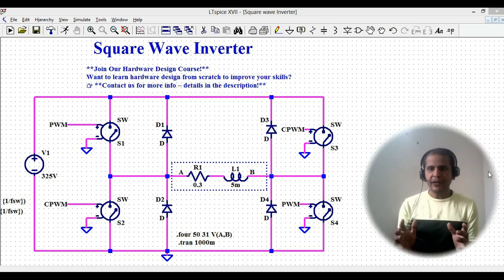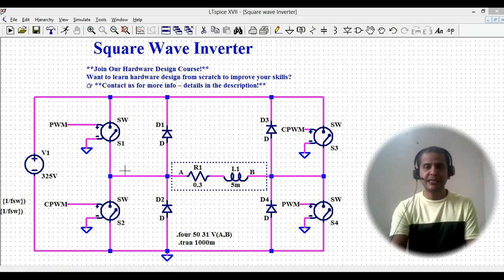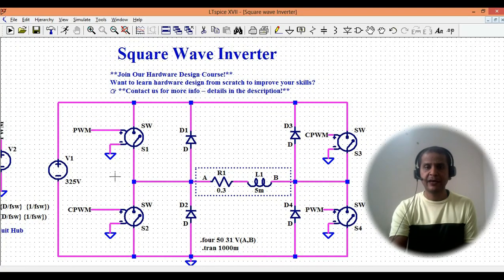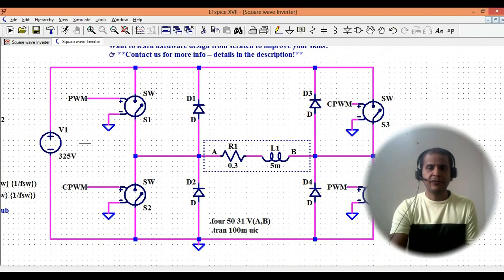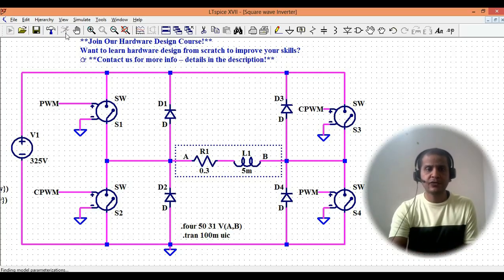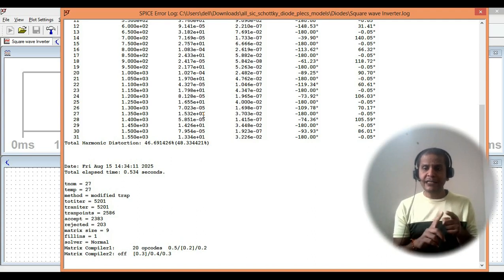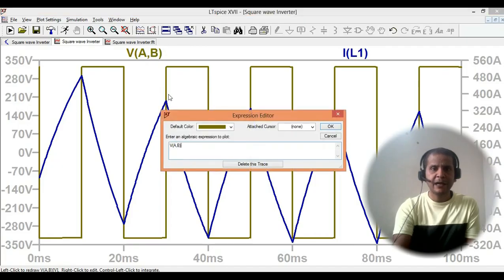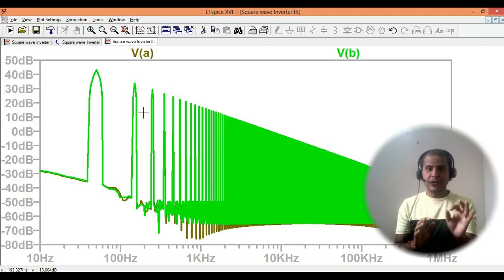LTspice square wave inverter simulation | Step-by-Step Tutorial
**Learn how to design and simulate a Square Wave Inverter in LTspice step-by-step!**

In this tutorial, we cover circuit setup, waveform generation, and simulation tips to help you understand inverter working principles. Perfect for electronics students, hobbyists, and engineers exploring power electronics simulations.

✅ **Topics Covered:**
* Introduction to Square Wave Inverter
* LTspice circuit design and setup
* Simulation parameters and tips
* Output waveform analysis

📌 **Tools Used:** LTspice (Free Circuit Simulation Software)

👨‍💻 Perfect for: Electronics engineers, students, circuit designers, and simulation enthusiasts